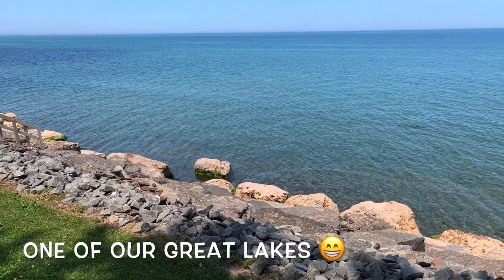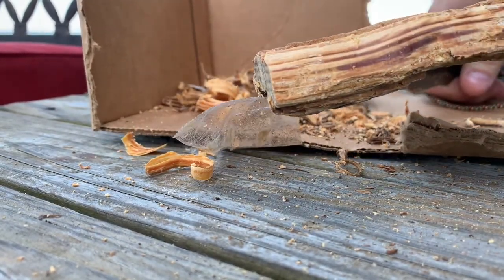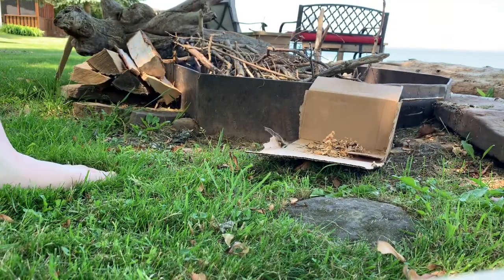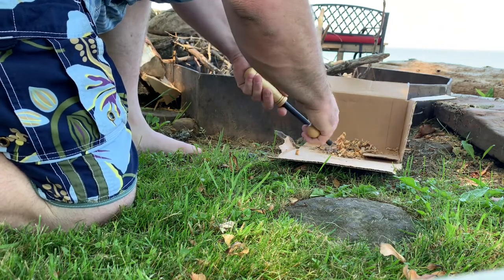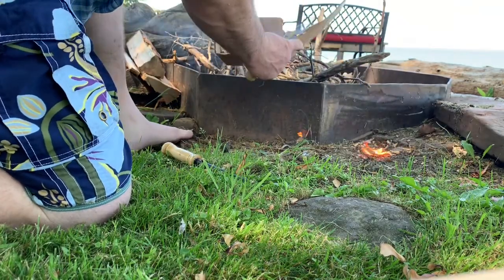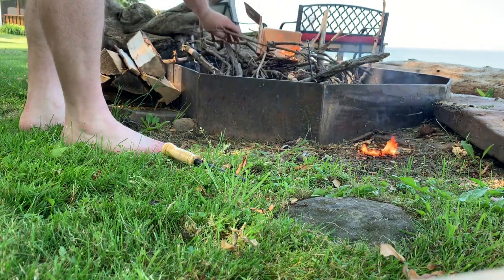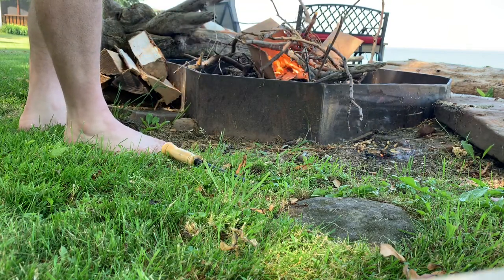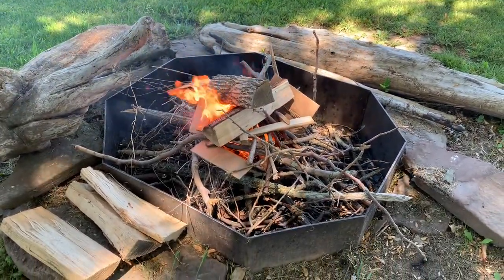Fatwood Friday At The Lake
Having fun on a day off